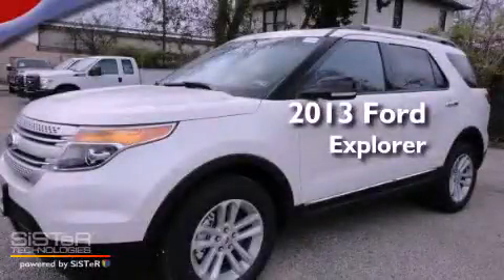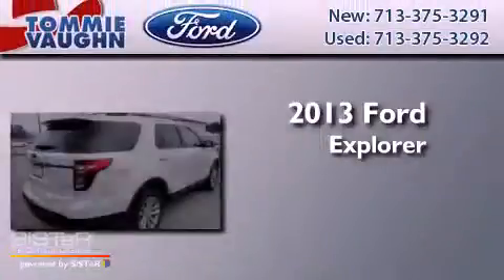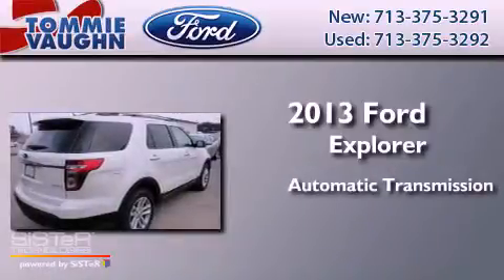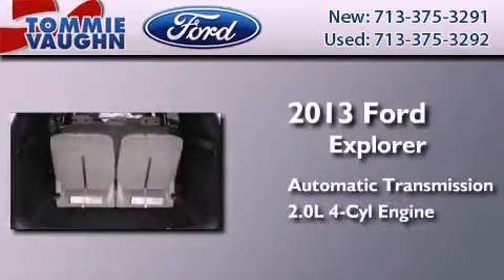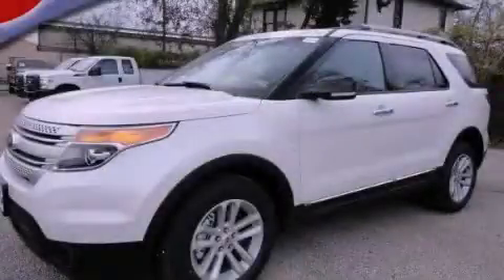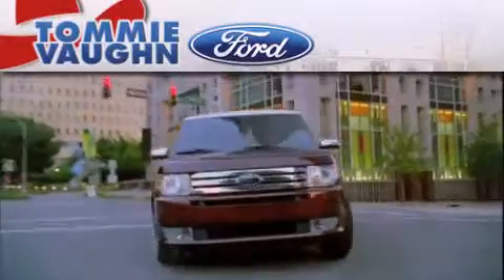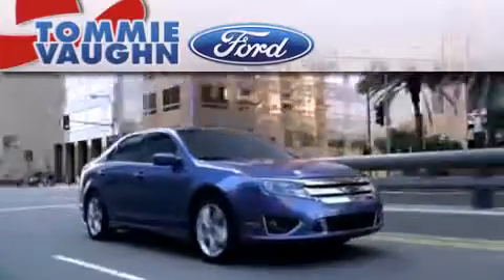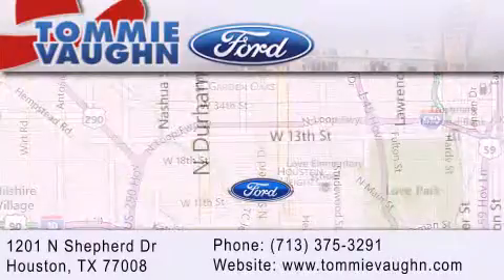2013 Ford Explorer Serving Baytown TX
Year : 2013
 Make : Ford
 Model : Explorer
 Engine : 2.0l i4 ecoboost
 Trans . : Automatic
 Exterior : White Platinum Metallic Tri-coat
 Miles : 10
 Interior : BL/Light Stone
 Stock : DGB69784